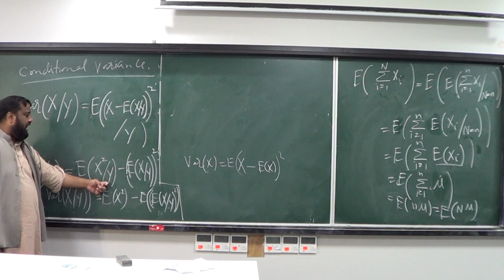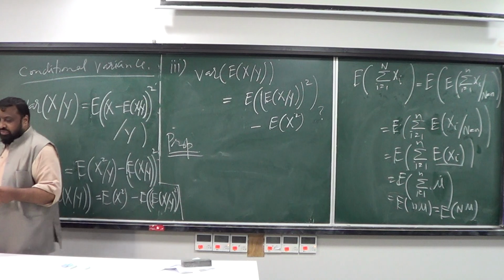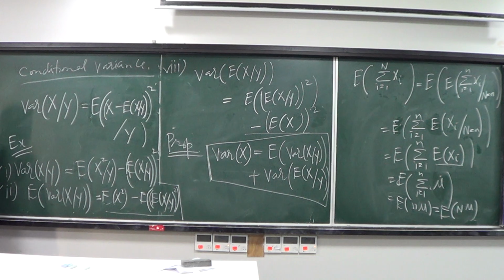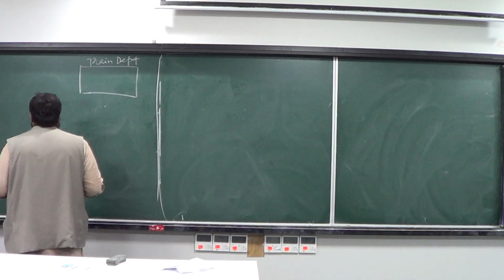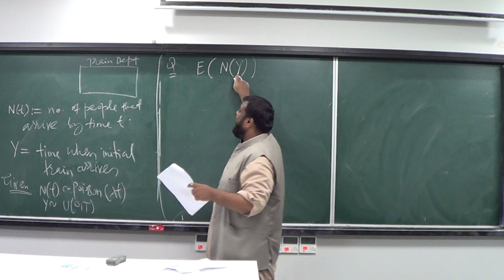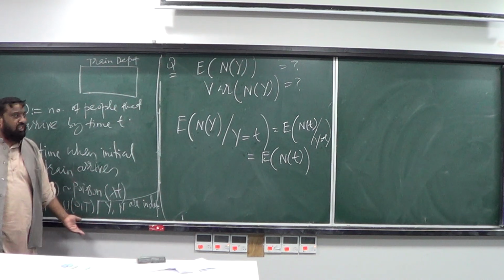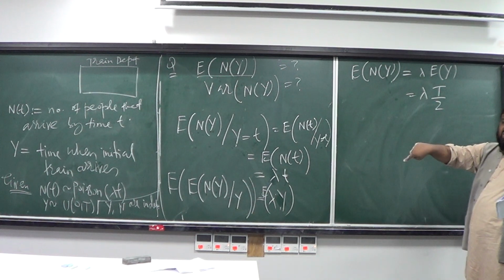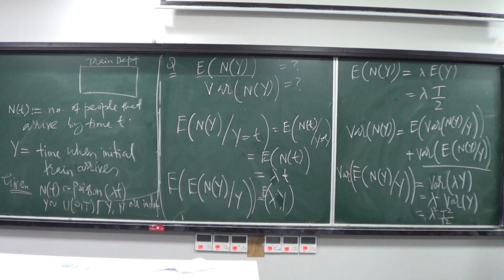Lecture 14 (Part 6): Computing variance through conditional expectation and variance with example